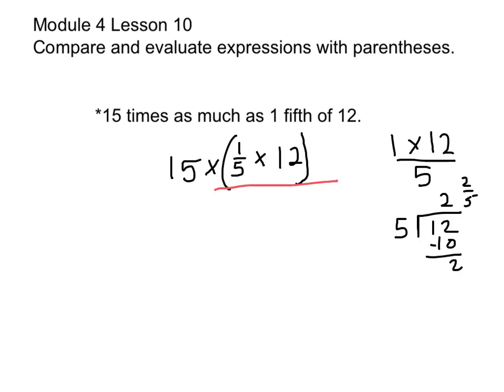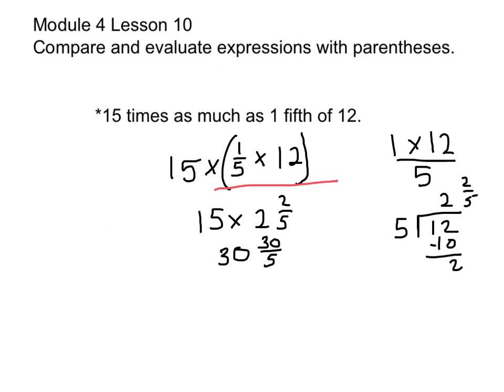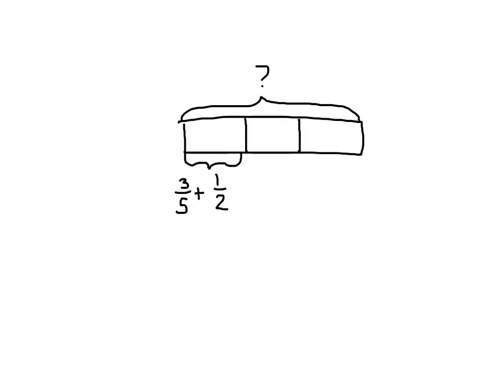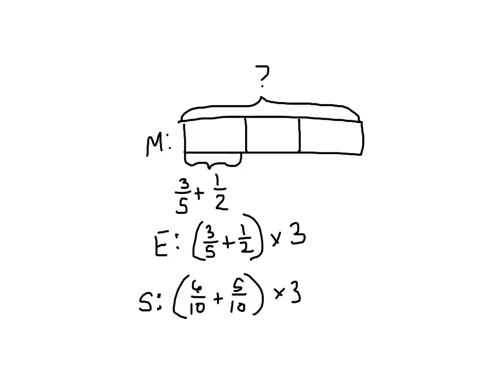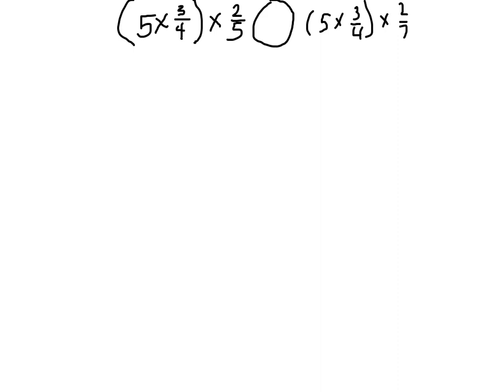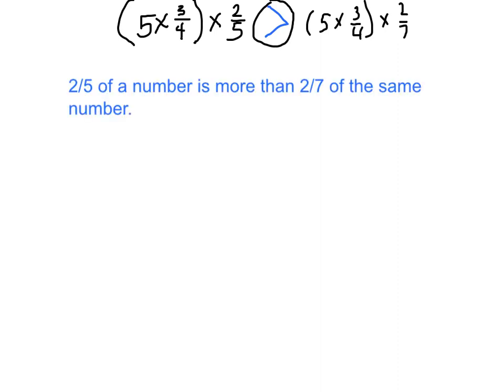Module 4 Lesson 10